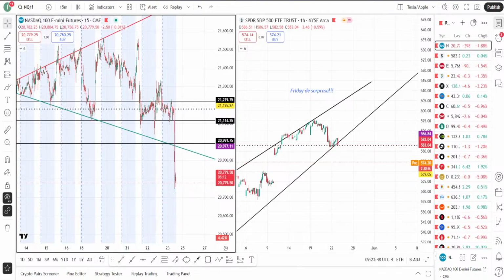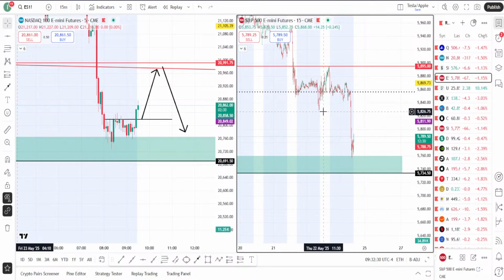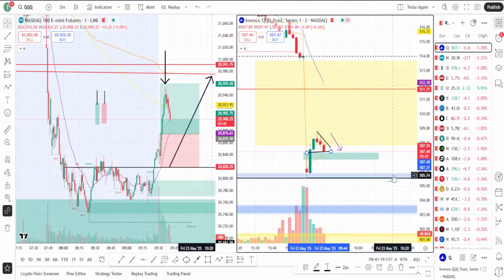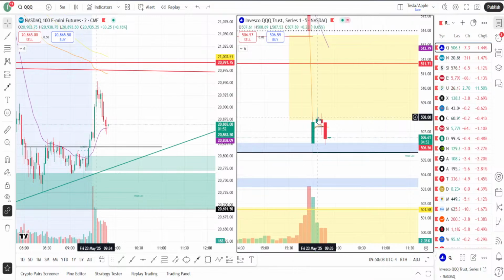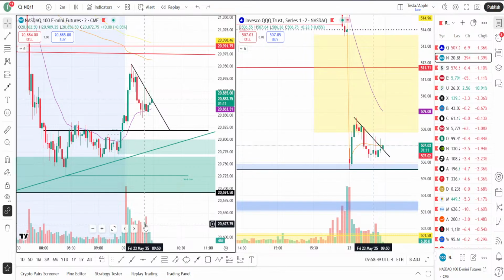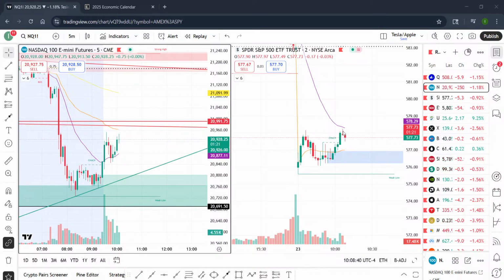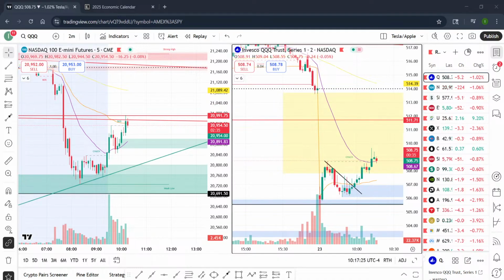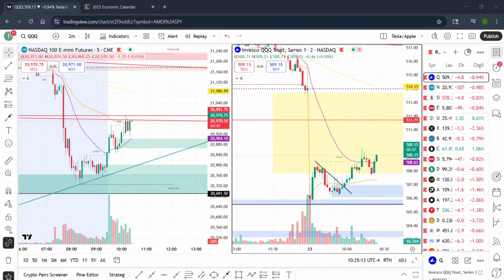Live Futures Market Technical Analysis – NQ / ES – 5/23